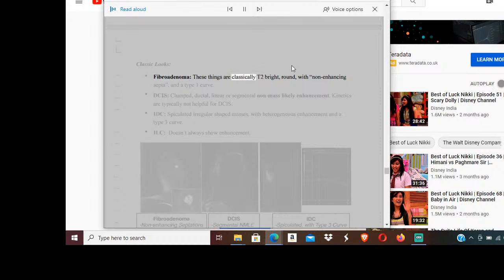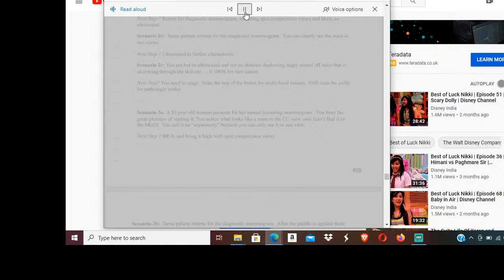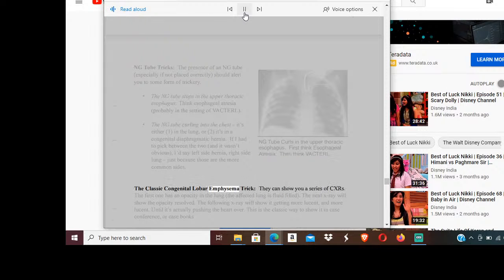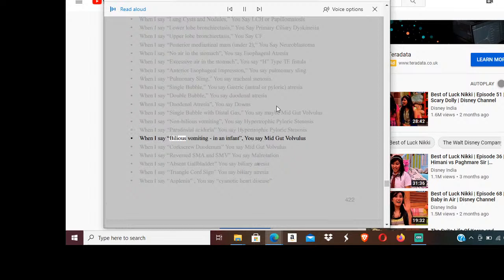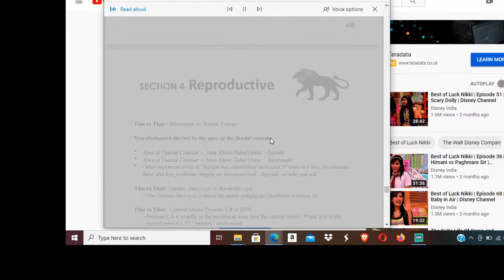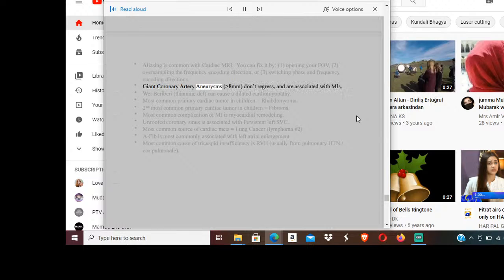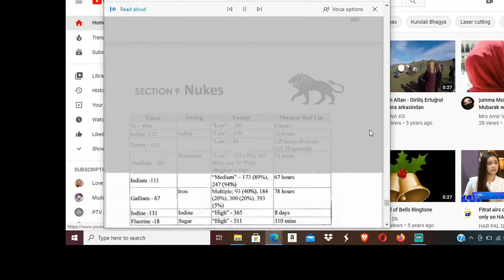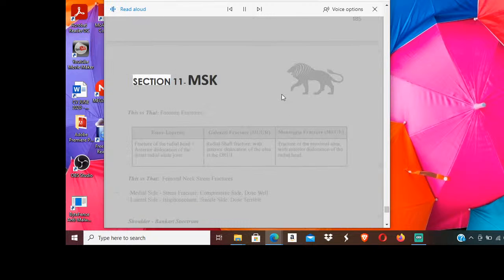CracktheCore2 mammo tumors